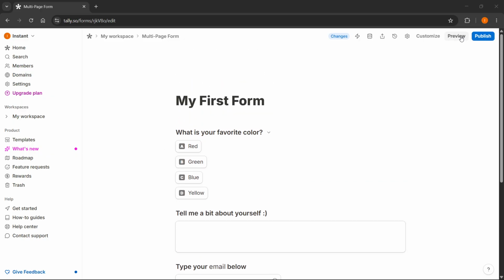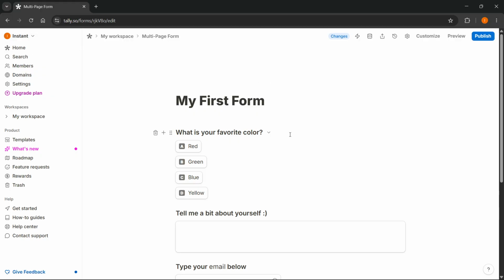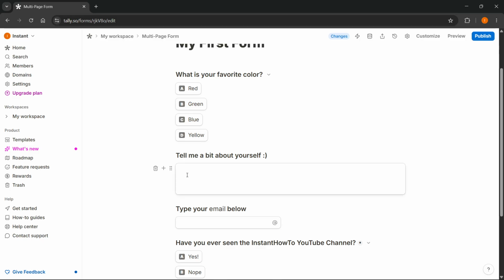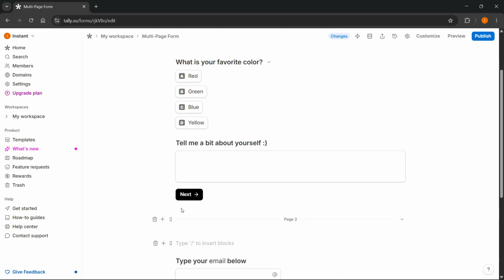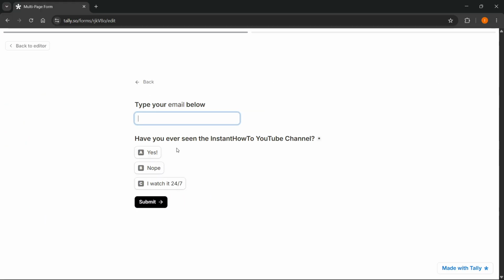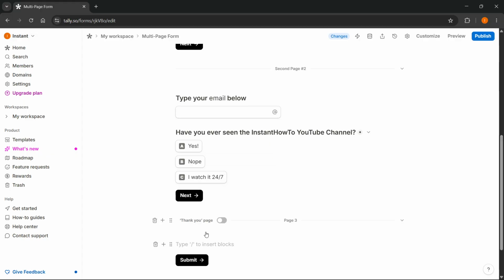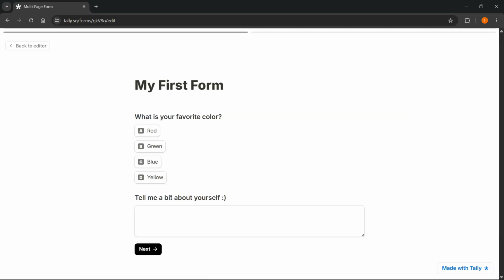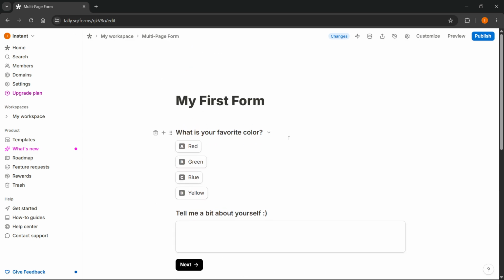How To ADD NEW PAGE In Tally (QUICK & EASY) 2026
In this video, I'll show you how to add a new page in tally. This is a full guide on how to create and manage new pages within your tally software in 2026. In case you've been trying to expand your tally workspace by adding new pages, this is the video you need to see!